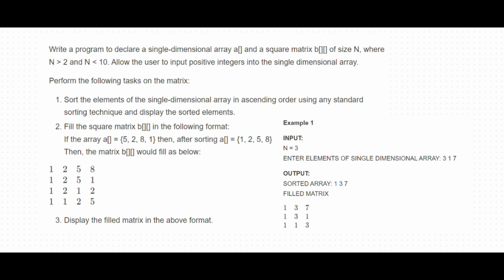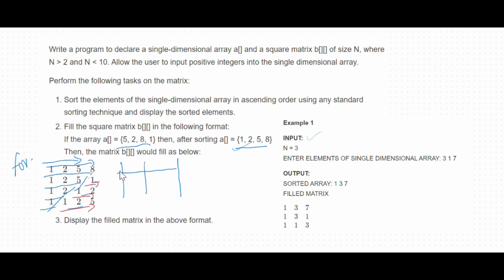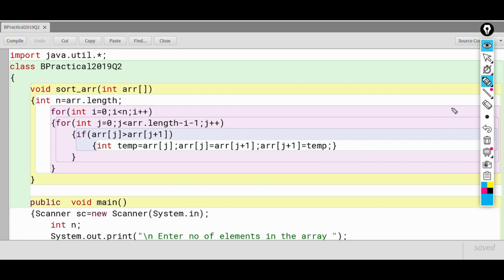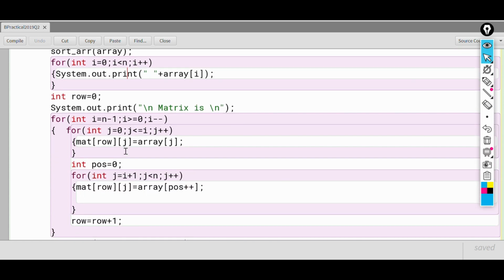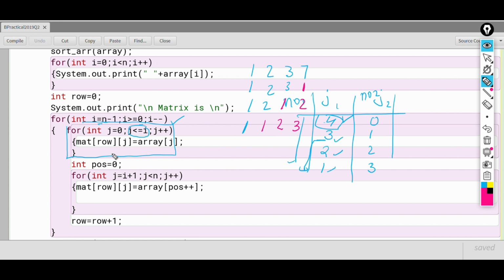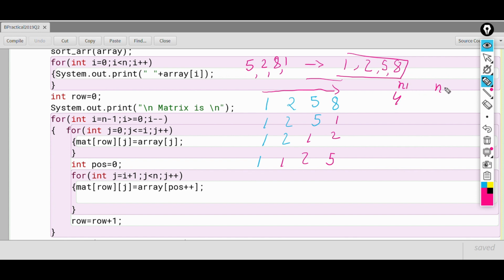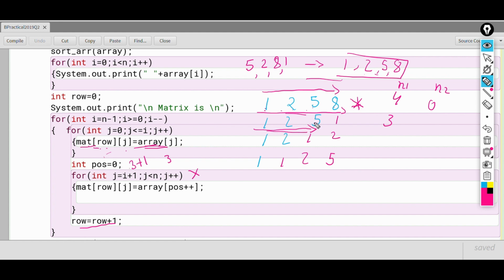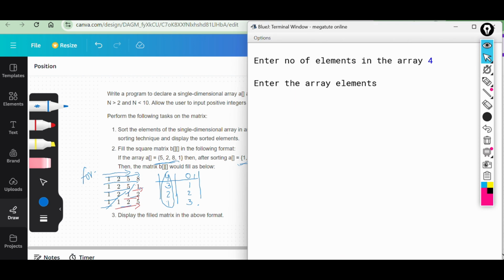ISC PRACTICAL 2019 COMPUTER